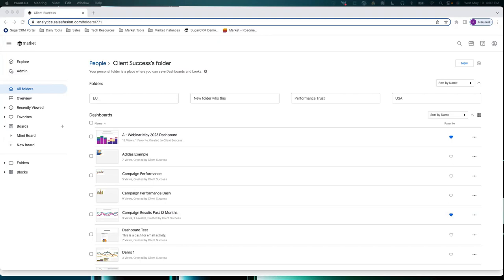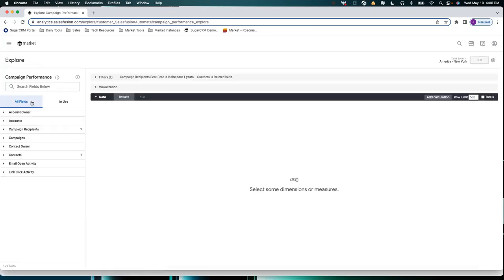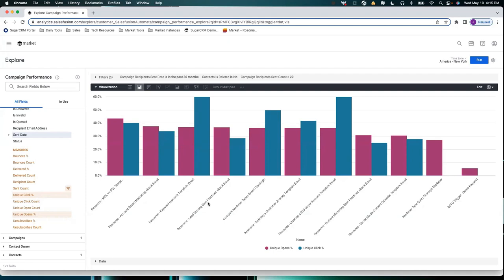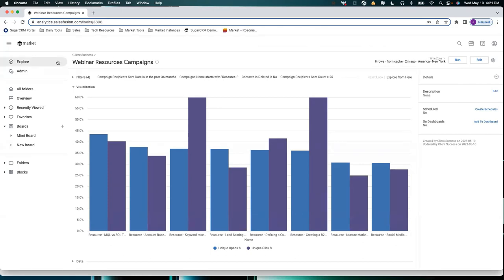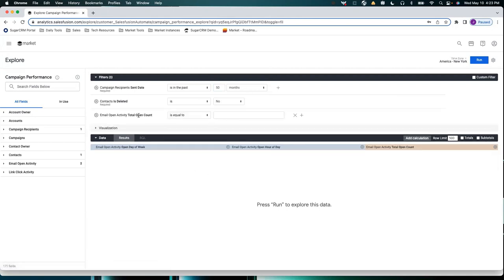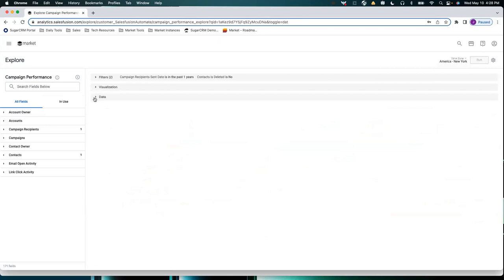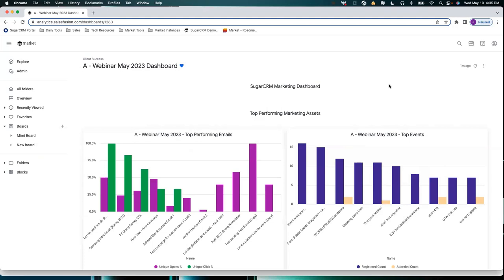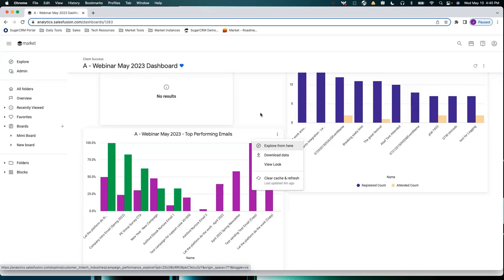Sugar Market - Leveraging Advanced Analytics Webinar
Hear Sugar Market expert, James Brown walk you through the following topics:
- What Advanced Analytics has to offer
- Using the Report Builder
- Pulling important metrics
- Using Dashboard Creator
- Scheduling Reports and Dashboards